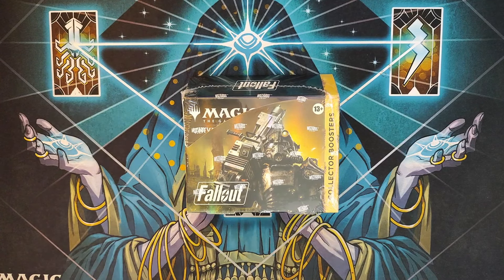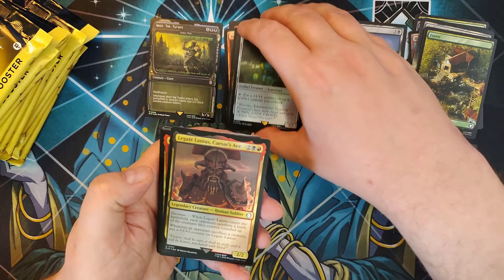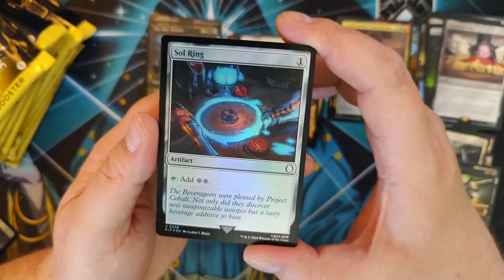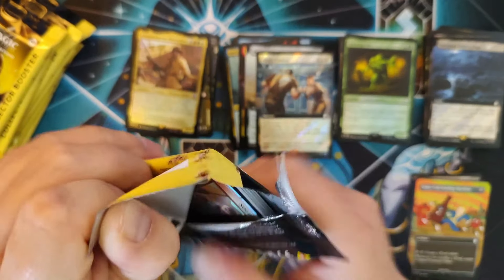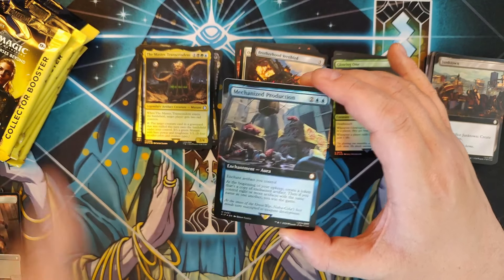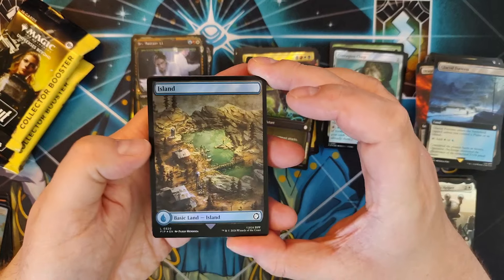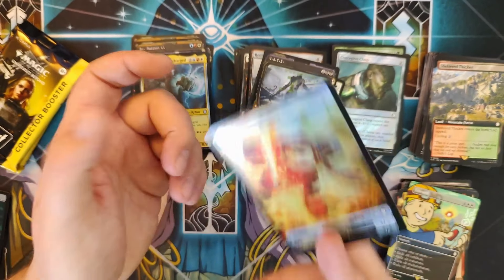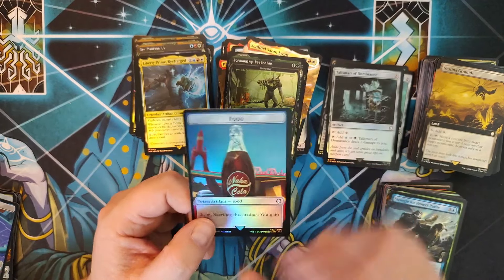Fallout Collectors box | Fan-Boy Edition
music by Karl Casey @ White Bat Audio Pat might have been TOO excited for this one, you judge!

Thanks for joining us, keep being awesome!

Stop in Saturdays at 7PM eastern for Cardboard Conversations